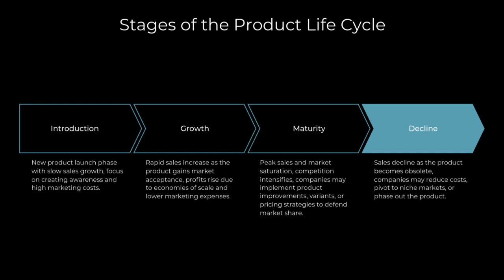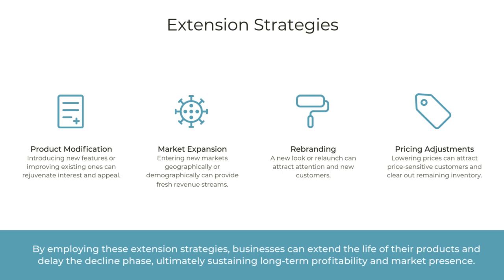4Ps of Marketing: Product Strategy Explained | GCSE Business Studies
In this in-depth GCSE Business Studies lecture, we continue exploring the 4Ps of Marketing with a detailed focus on the 'Product' aspect. Understanding the 'Product' means more than just the physical goods or services offered by a business – it's about meeting customer needs, building a strong brand identity, and developing a competitive edge in the market.

We'll delve into the different stages of the product life cycle – introduction, growth, maturity, and decline – and how businesses adapt their strategies at each stage. Learn about product differentiation, branding, packaging, and how businesses position their products in the market to stand out from competitors. We also discuss the significance of product portfolios and how companies use product lines to target different customer segments.

Real-world examples will illustrate how successful businesses use product strategies to connect with consumers, stay relevant, and drive growth. This lecture is perfect for AQA and CIE GCSE Business Studies students aiming to solidify their understanding of marketing concepts.

Don't miss out as we break down complex ideas into clear, actionable insights, helping you prepare for your exams with confidence.